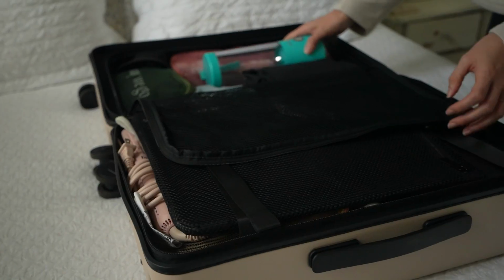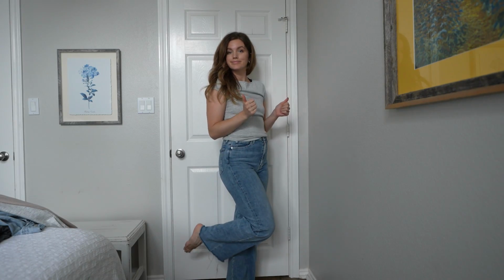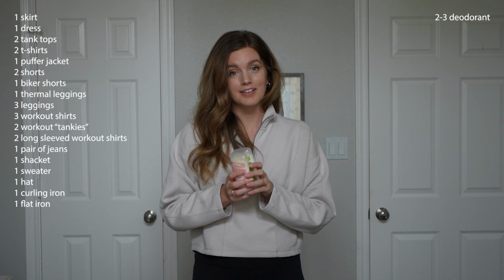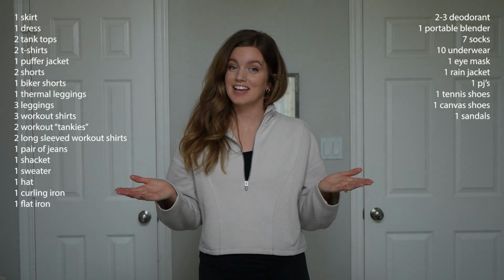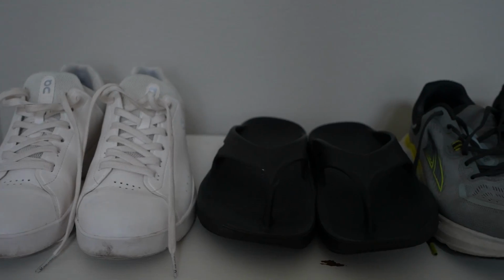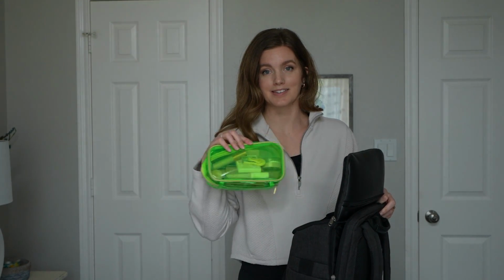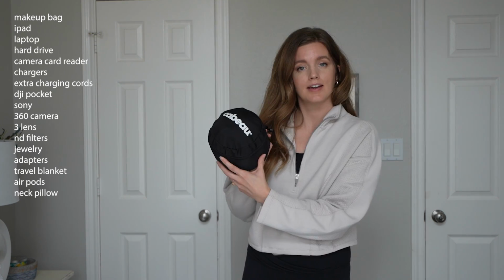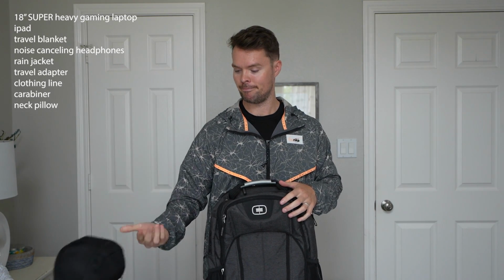What to Pack for Long Term Travel (CARRY ON ONLY) 2024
Ready to ditch the baggage carousel and travel the world with just a carry-on? From the must-have clothing staples that go from day to night seamlessly to gadgets that make packing a breeze, we're sharing it all. Join us as we unzip our bags and reveal the real essentials for living out of a carry-on. Say goodbye to overpacking stress and hello to the freedom of traveling light!

Links

Links

Mikes Backpack items
Eye mask
Neck pillow

Laneys Backpack Items
Sony mic
Sony body
Camera card reader
Hard drive
TSA Makeup Bag
4-in-1 cable
Silk pillow case

Laneys clothing/shoes/items
Curling iron
Flat iron
Dry fit crop shirts
Nike Freeform
rain jacket
Smoothie blender
White shoes
Jean Shacket
Thermal leggings

Mikes clothing/shoes/items
Chubbie Pants
On clouds
Rain jacket